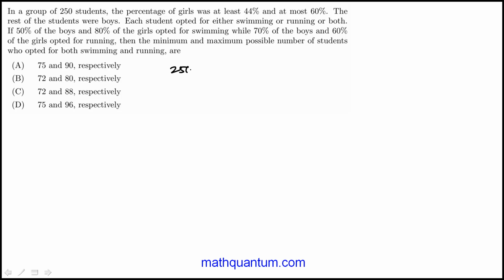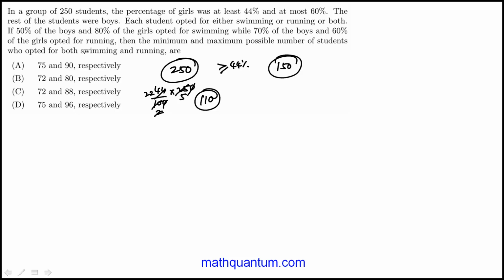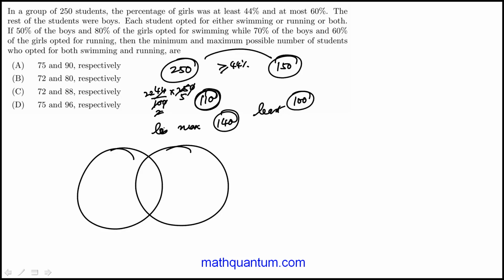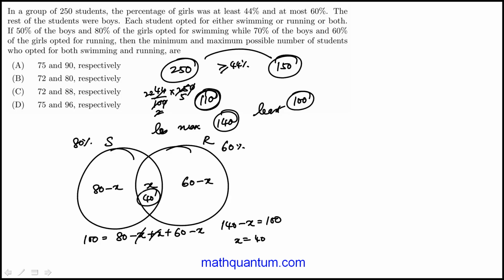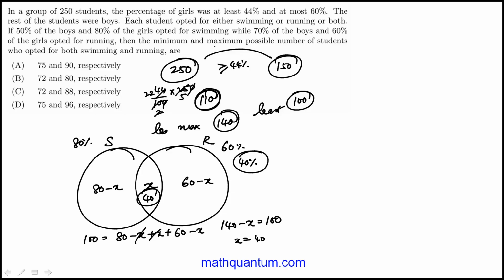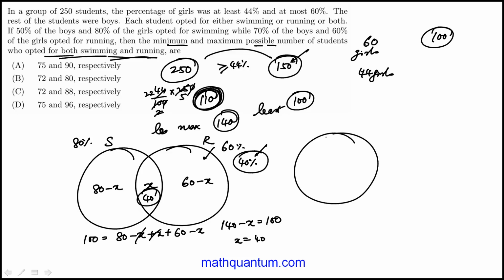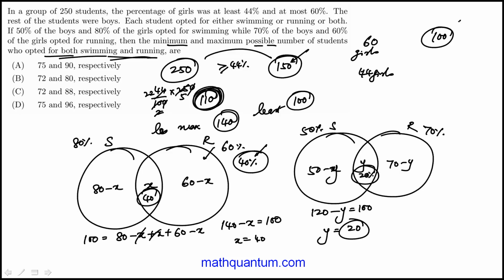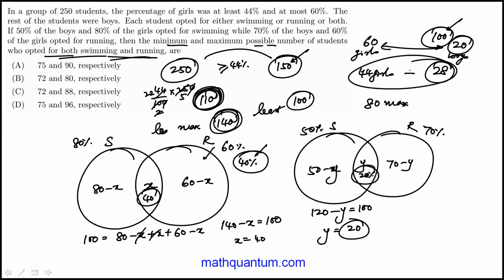Question 15 2024 CAT Quantitative Ability Slot 3 In a group of 250 students, the percentage of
2024 Official CAT Slot 3 exam Quantitative Ability: Video explanations to all of the 22 quantitative ability questions in the mock exam.